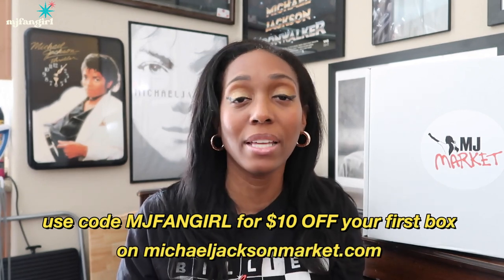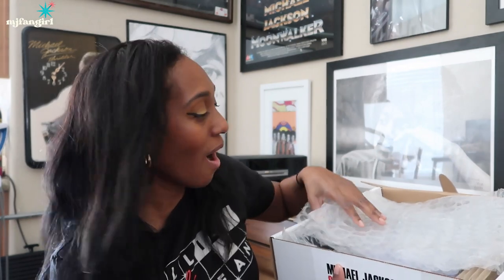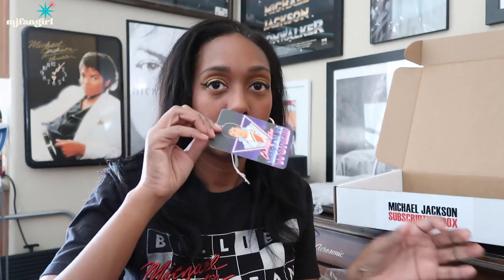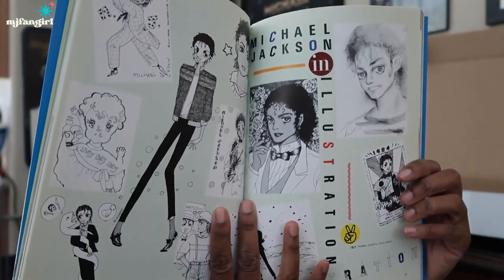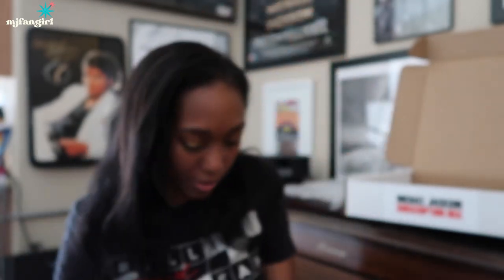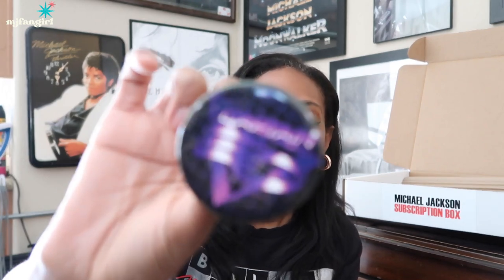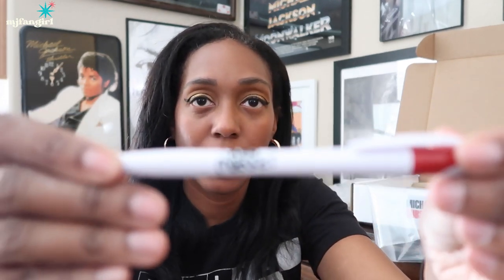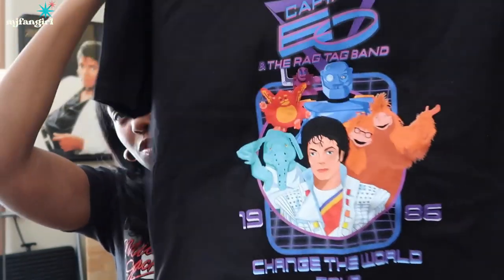Michael Jackson Fan SUBSCRIPTION BOX!? Collector Item and Rare Merchandise Unboxing from MJ Market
In this video I am giving an honest review of the Michael Jackson Subscription Box by Michael Jackson Market. Michael Jackson Market is selling a subscription box service, in which they curate speciality and vintage collectors items for fans and ship them on a seasonal basis.

// WHAT I USE TO FILM (full list on amazon link above)
Main Camera
Vlog Camera

MICHAEL JACKSON, Michael Jackson fan, Michael Jackson fandom, mjfangirl, Billie Jean, Smooth Criminal, Michael Jackson reaction, reaction video,